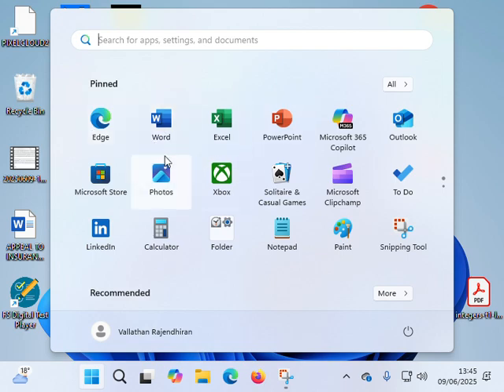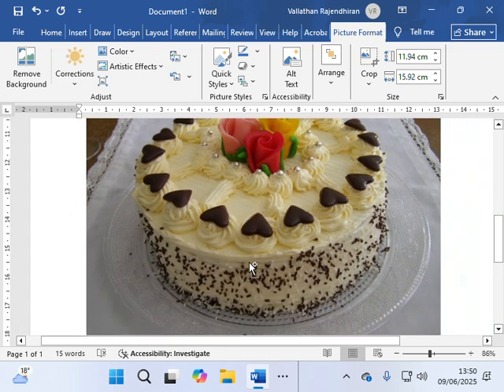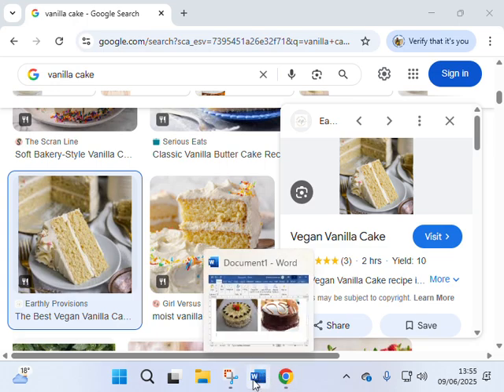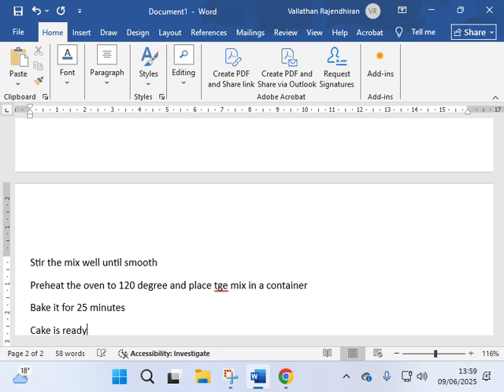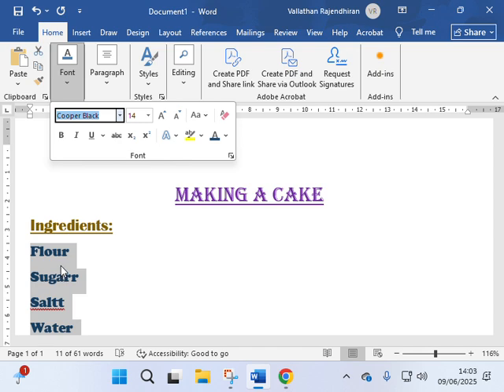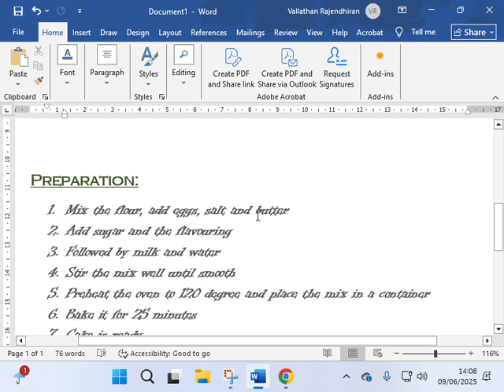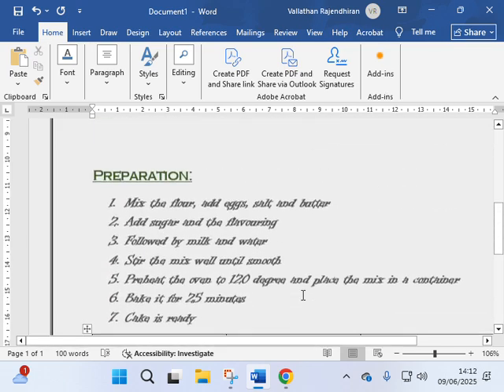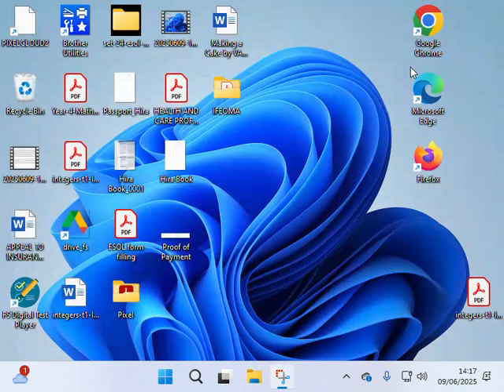Creating poster WORD Part one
Create a recipe sheet with basic formatting features, table and images.